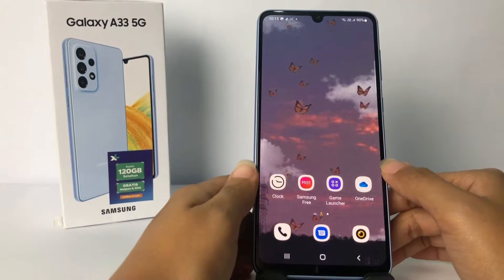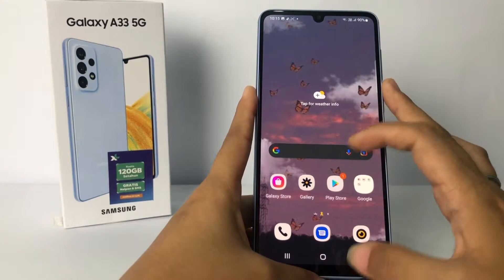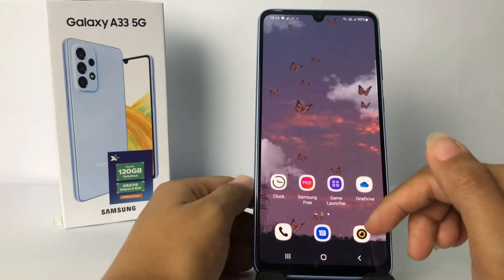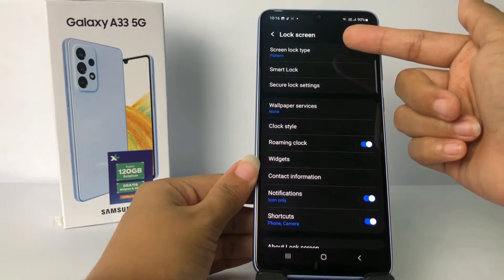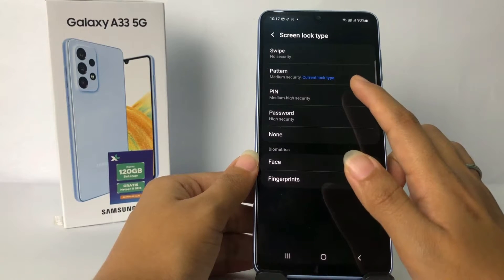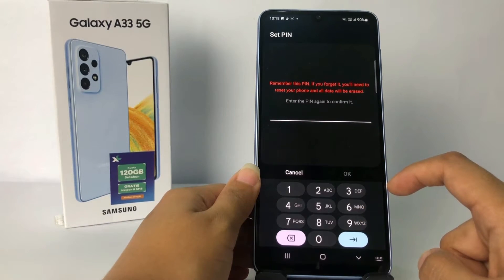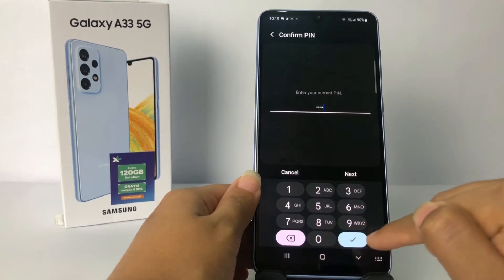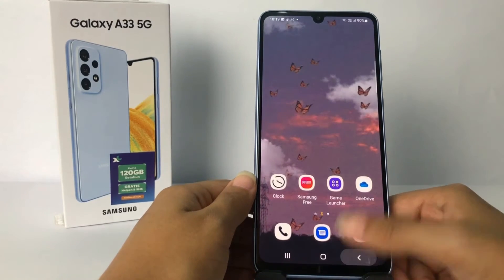How To Change Screen Lock In Samsung A33 5G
How to change screen lock in samsung a33 5g - One way to keep Samsung safe is to activate the lockscreen. Samsung a 33 5g users will be advised to activate the feature the first time the smartphone is activated.

We think the screen lock is a very important feature. This feature will prevent other people from accessing the smartphone. Samsung also provides a variety of screen lock methods, ranging from passwords, pins, swipes, fingerprints, to face unlocks and patterns.

Users are free to choose the desired screen lock. But sometimes there are Samsung users who are confused about activating the screen lock. Usually this happens to new users who are not used to using the Samsung a33.

So if you want to activate or change the screen lock on the Samsung A33 5G, you can follow the steps as shown in this video.

This video is related to:
how to change screen lock in samsung
how to change screen lock on samsung a33 5g
how to change samsung screen lock
how to change lockscreen on samsung
how to set screen lock in samsung
samsung  lockscreen settings